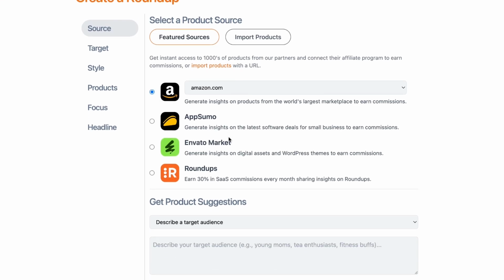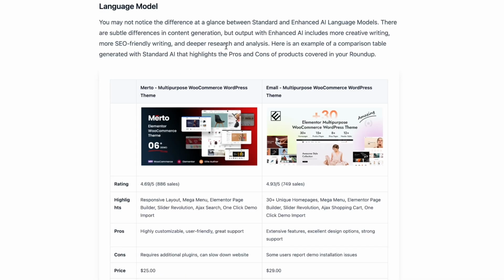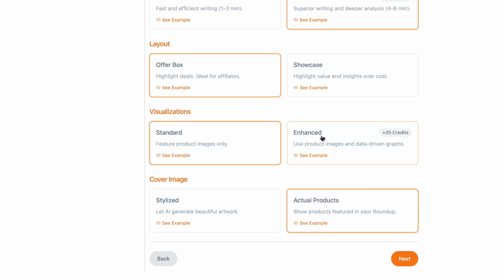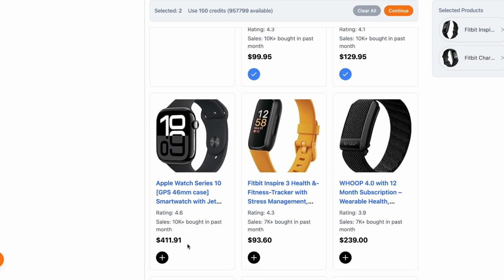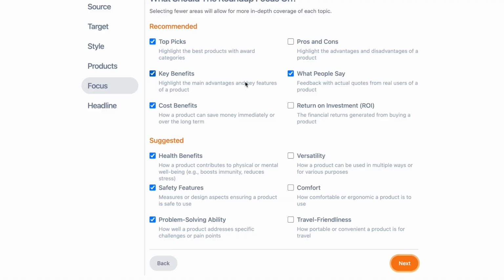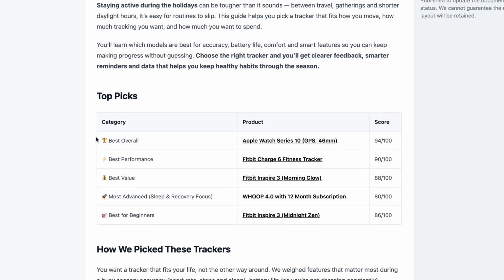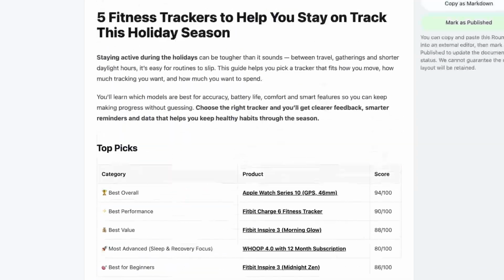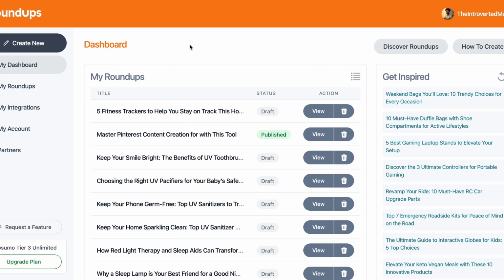Amazon Affiliate Buying Guide: A-to-Z Demo with Roundups.ai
Roundups.ai A-to-Z: Build an Amazon Buying Guide in Minutes (Full Tutorial) ⚡️🛒

Fam, we’re done guessing—time to ship revenue-ready content the simple way. In this step-by-step Roundups.ai tutorial, I show you how to create a professional Amazon affiliate buying guide from scratch in just minutes. We’ll pull fitness trackers directly from Amazon, flip on Enhanced Writing for deeper SEO, use the Offer Box layout to boost clicks, and add Data-Driven Visualizations to make your article pop. Export to HTML or publish straight to WordPress—no copy/paste gymnastics.

What you’ll learn:
- ✅ Product Sourcing: Select items straight from Amazon inside Roundups.ai
- ✅ Conversion Layouts: Use Offer Box for skimmable, click-first sections
- ✅ Enhanced Writing: Get SEO-savvy, research-driven copy that ranks
- ✅ Visual Punch: Add charts & comparisons that build trust fast
- ✅ One-Click Output: Export HTML/Markdown or post to WordPress instantly

— TOOLS I MENTION —
🚀 Comet (Perplexity AI Browser) – summarize pages, automate tasks, get answers in-tab
🤯 Genspark (AI Super Agent) – calls, slides, research… it does the work

— TRANSPARENCY —
Assume links are affiliate (I may earn a commission at no extra cost to you). Earnings shown = possibilities, not promises. Not legal/financial advice—do your own research and move smart, fam.

— CHAPTERS —
0:00 Intro & why Roundups.ai
0:42 Setup (Amazon source + topic)
1:28 Blog optimization & Offer Box layout
2:40 Enhanced Writing vs Standard
3:35 Data-Driven Visualizations
4:25 Selecting products (fitness trackers)
5:10 Picking conversion-focused sections
6:05 Generate roundup (draft to polish)
7:30 Export to HTML/WordPress
8:10 Final tips & next steps

— TAGS  —
Roundups AI, Roundups.ai tutorial, Amazon affiliate buying guide, fitness tracker roundup, affiliate marketing tools, SEO content automation, Enhanced AI writing, Offer Box layout, data driven visualizations, WordPress export, HTML export, product comparison article, Amazon Associates, A/B testing CTAs, content automation, The Introverted Marketer, Brian The Introverted Marketer